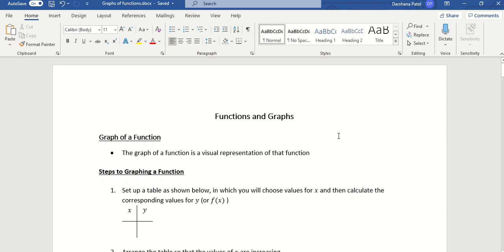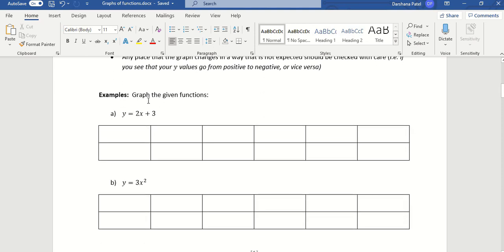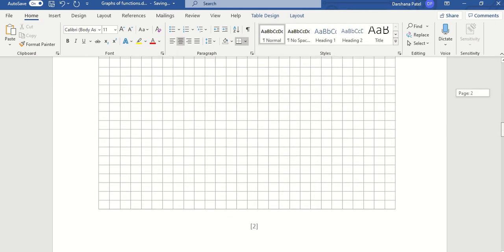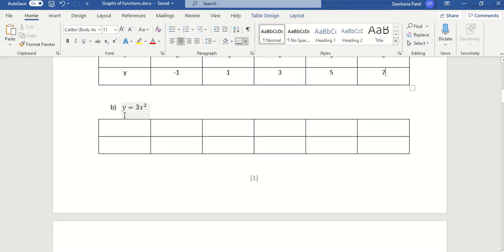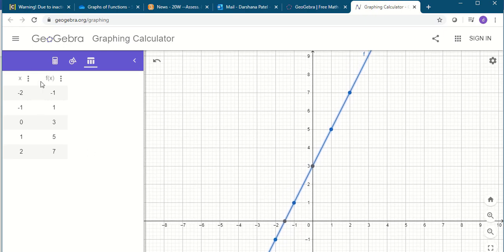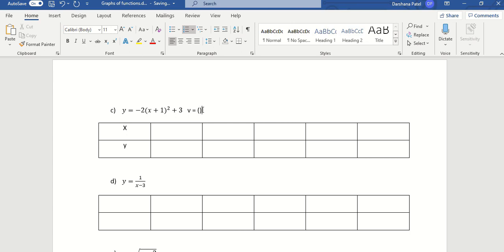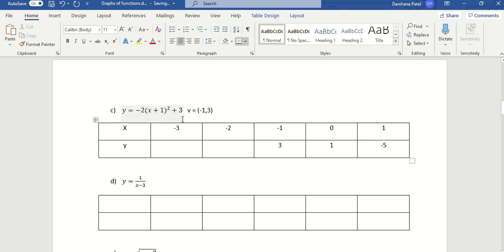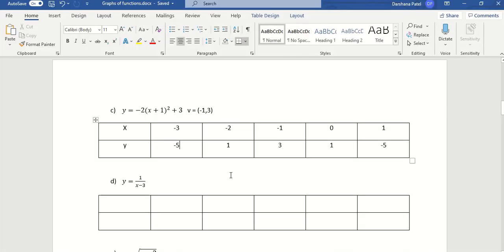MATH 001 Module 4 Graphs of functions Part 1 5